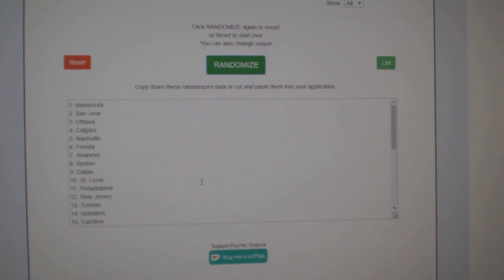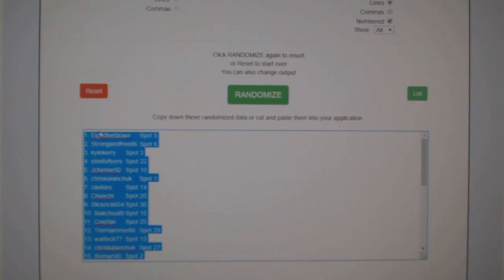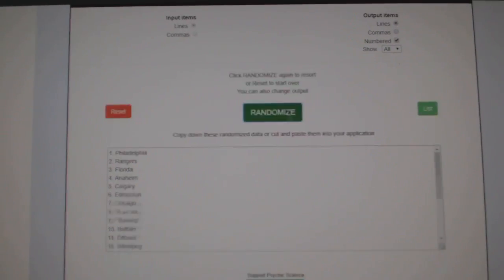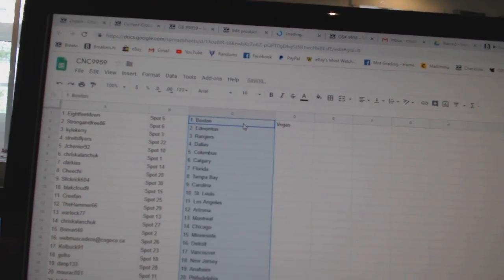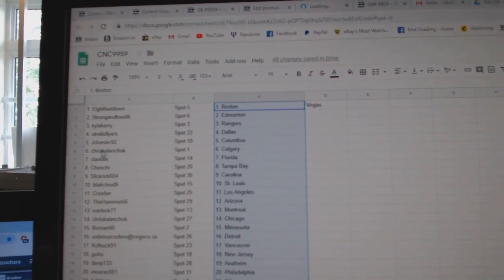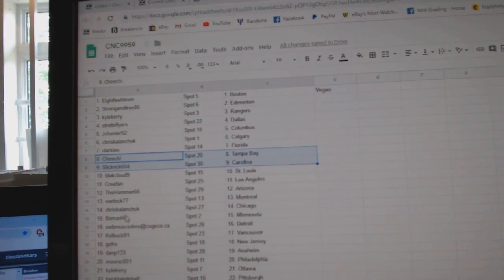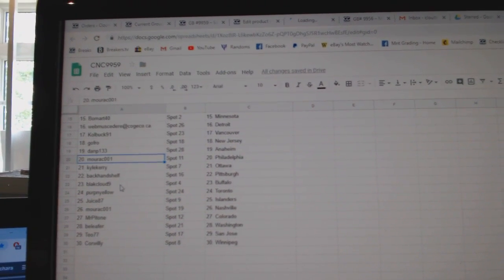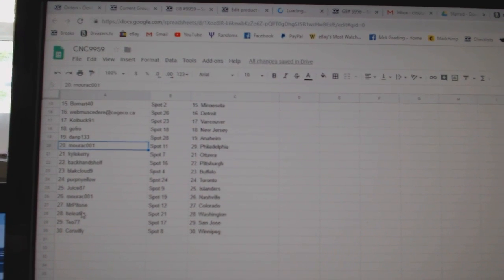Team Randoms - C&C GB #9959